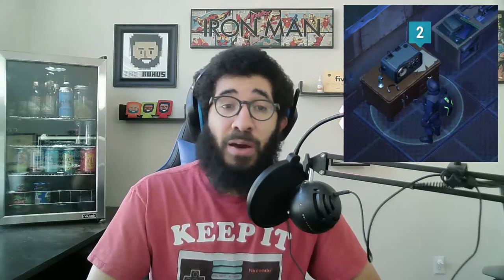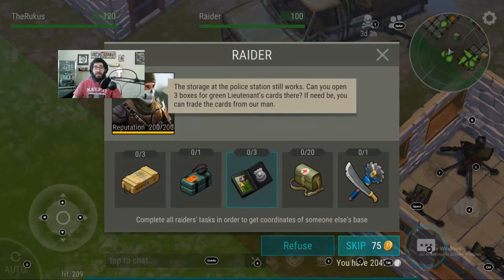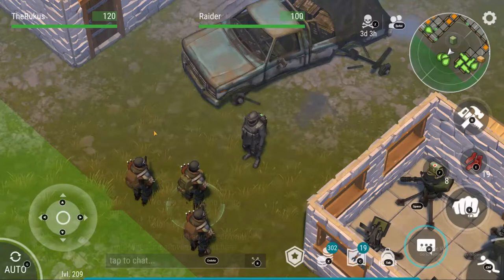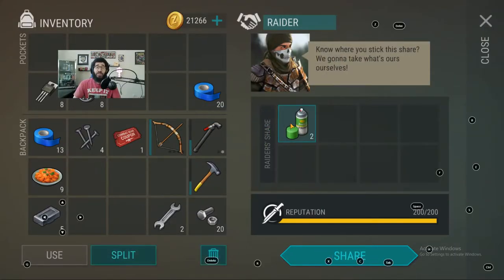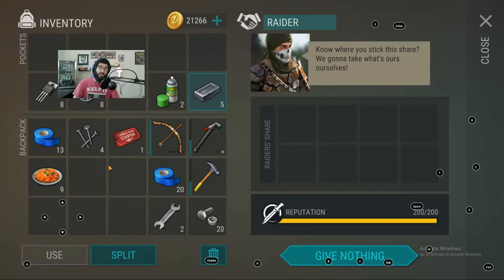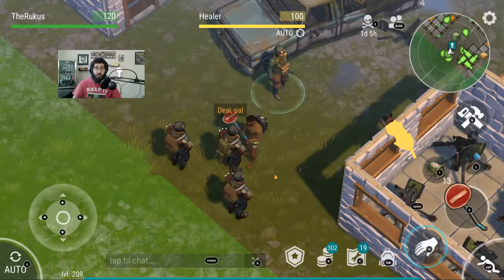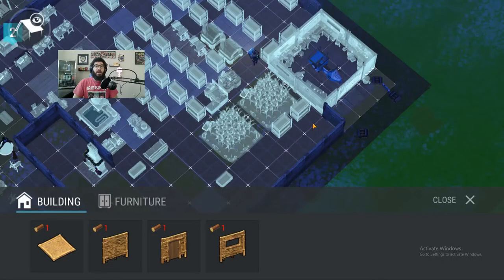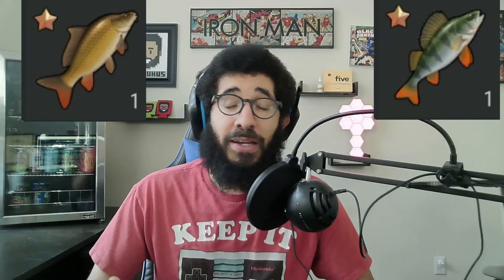In Depth Tutorial: How to Raid (Beginner and Advanced Tips)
I was asked recently for a tips and tricks video for raiding. Seeing as that I didn't, here we are. I hope you find this useful, and feel free to let me know if I've missed anything in the comments.

Follow on Twitch for live action!